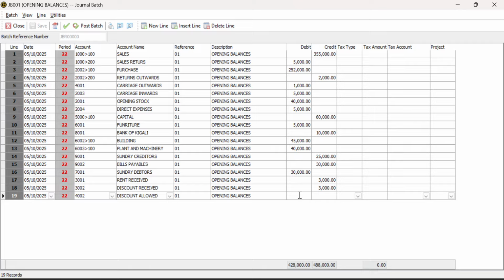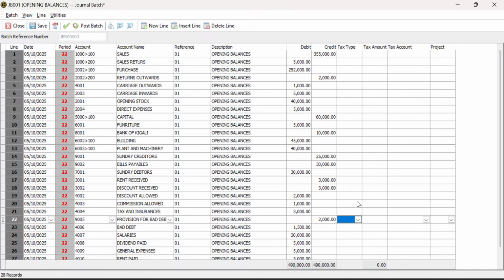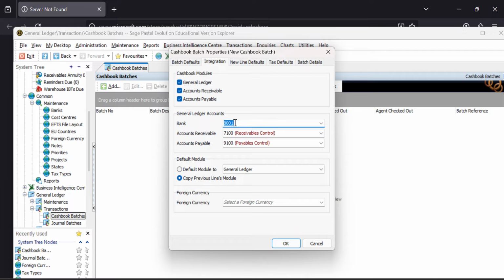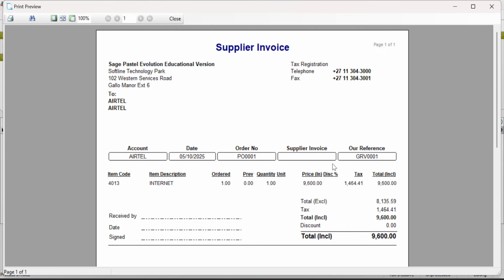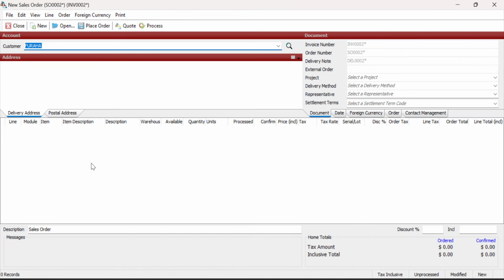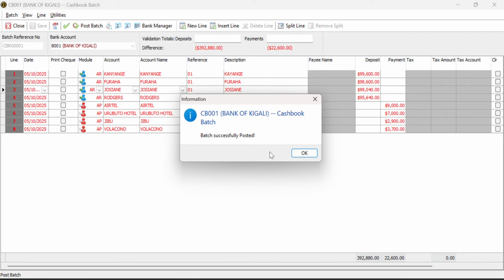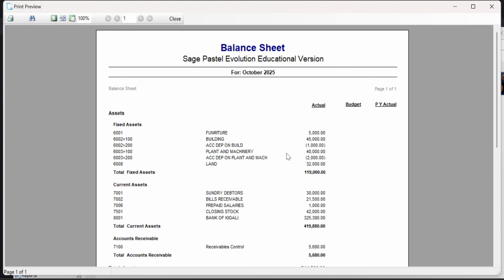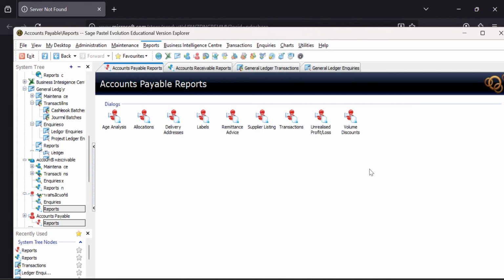COMPUTERIZED unilak Kigali